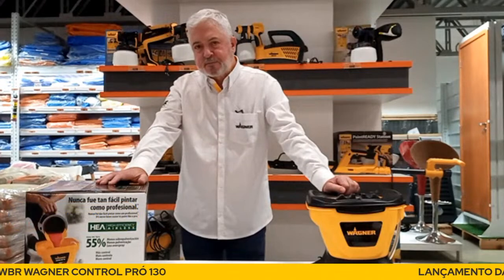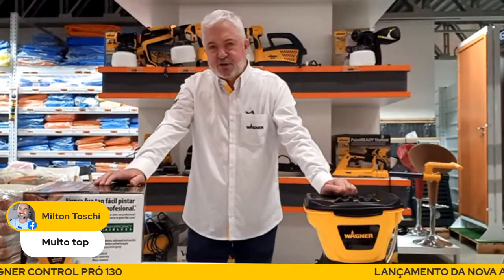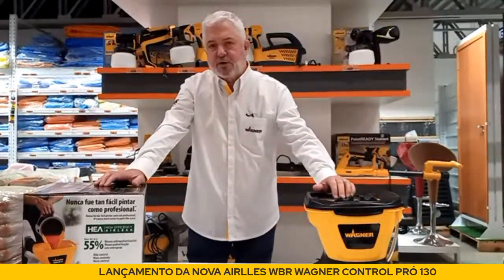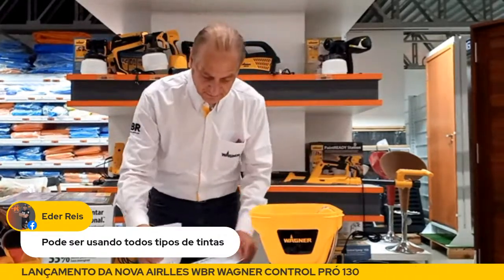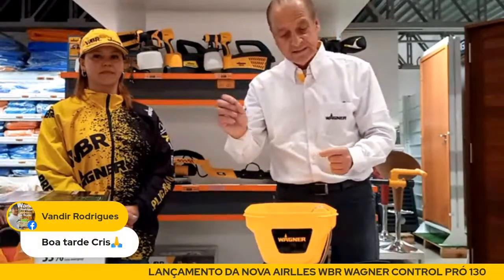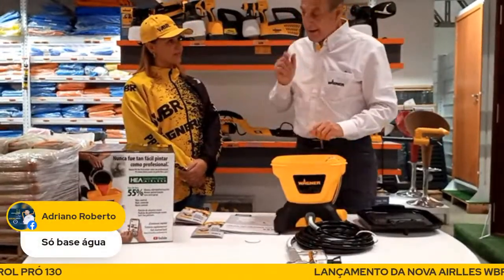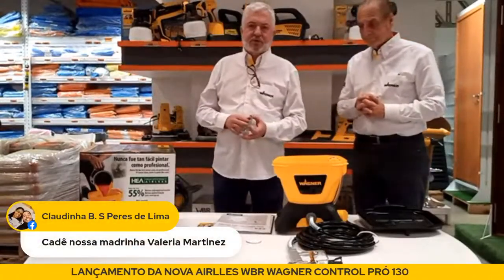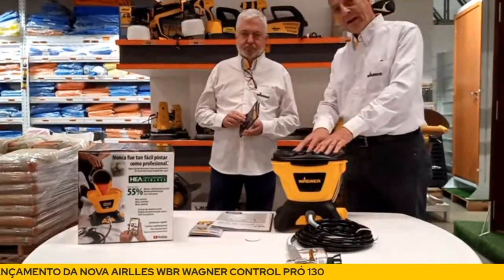LANÇAMENTO DA NOVA AIRLLES WBR WAGNER CONTROL PRÓ 130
Hoje é dia de conhecer a nova Airlless da WBR WAGNER. A Control Pró 130